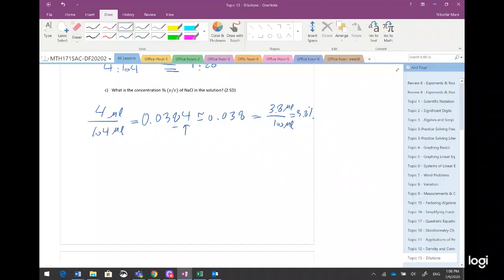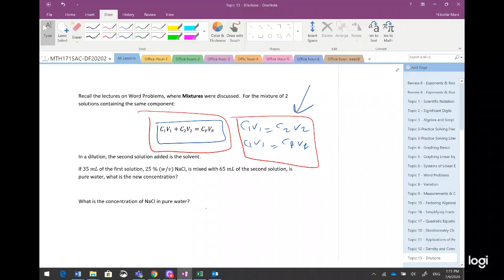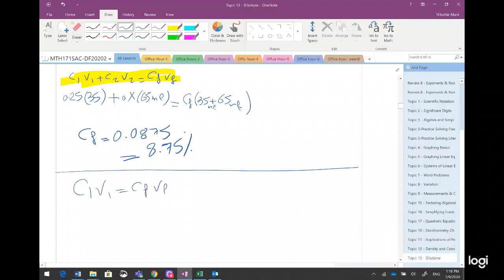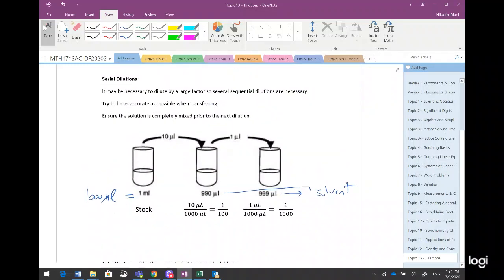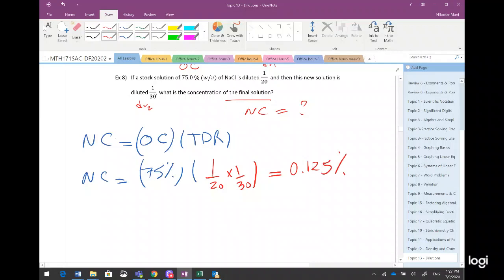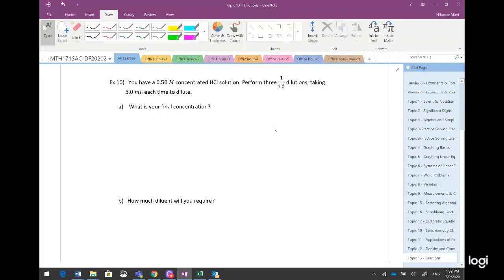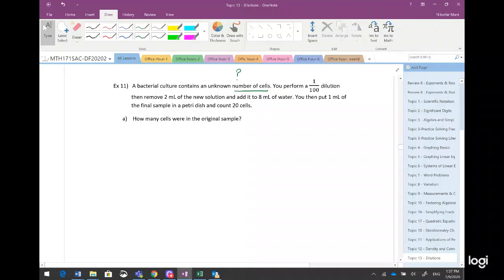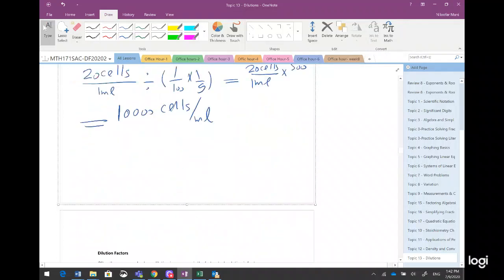Topic 13 Dilutions - 2